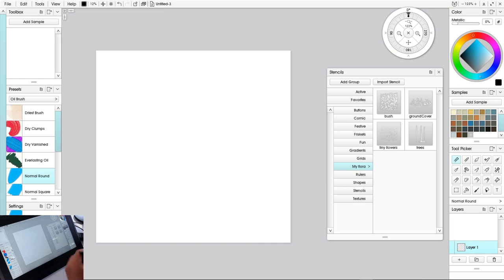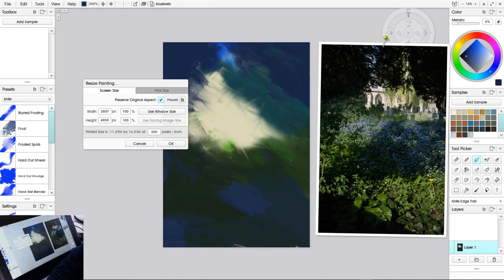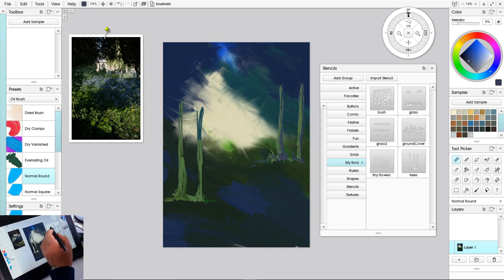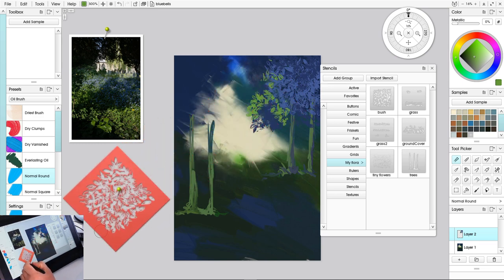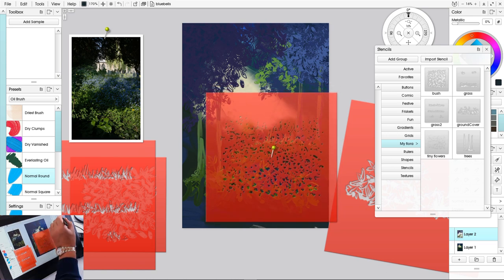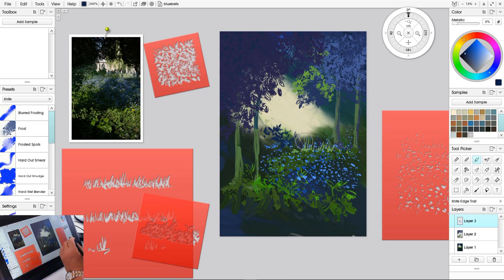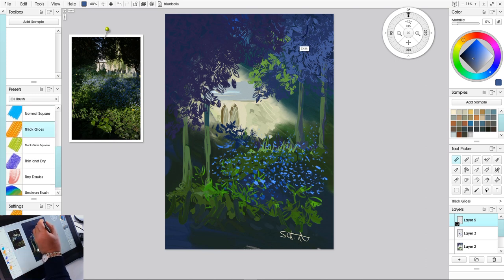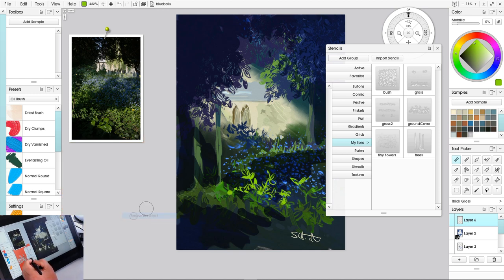How to make and use stencils in Artrage 6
I was recently asked if I could make a video of how to import stencils into Artrage 6. So this is it. I cover how to create your own stencils, import them and also how to resize, rotate and position your stencils.

Music
Dance of the flowers
Tchaikovsky
Youtube library